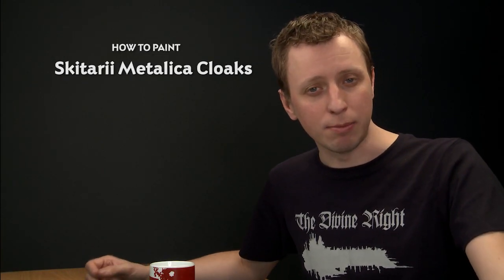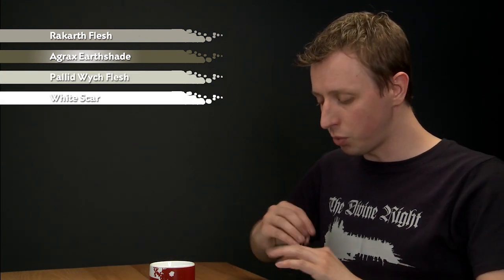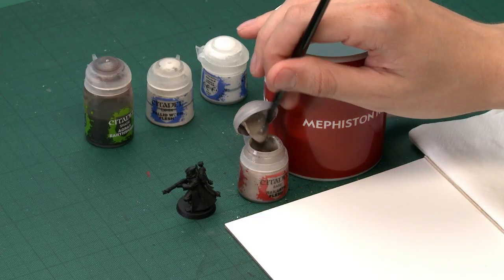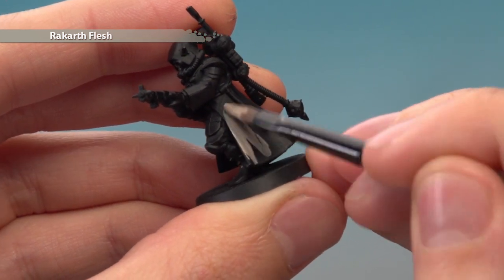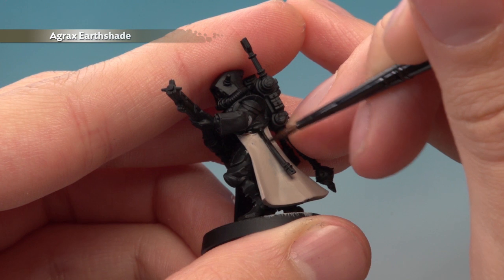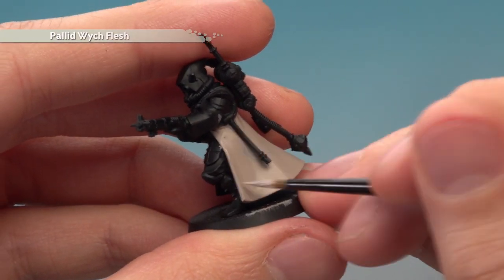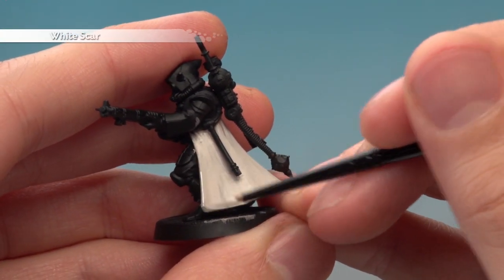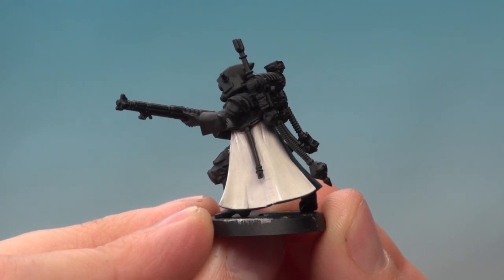WHTV Tip of the Day - Skitarii Metalica Cloak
In this video, Duncan shows you how to paint Skitarii Metalica Cloaks.